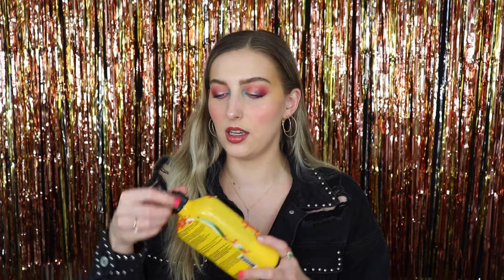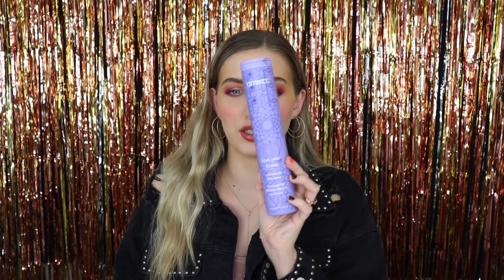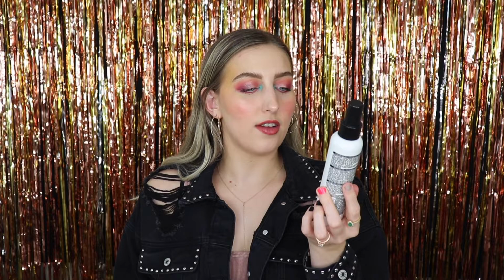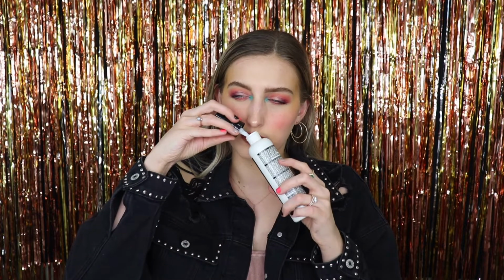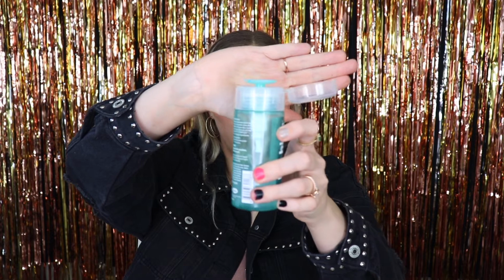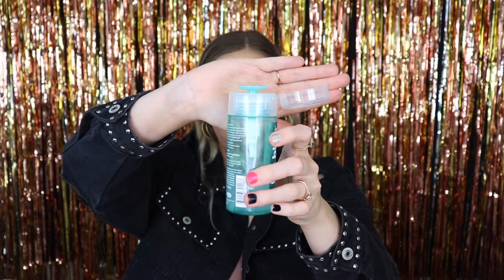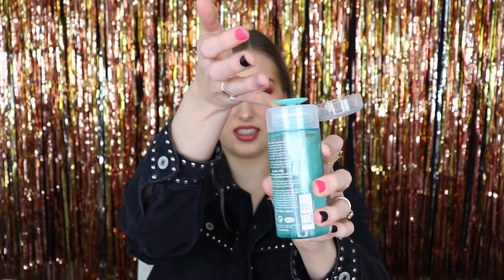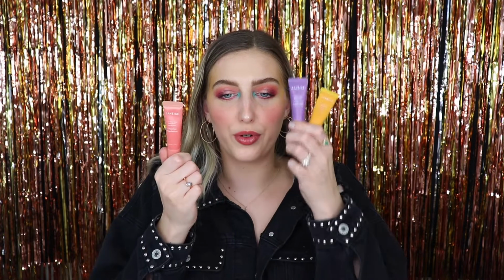FAVORITES OF THE YEAR! *Skincare, hair care, and body* | Natashajozettebeauty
Its that time again! My favorite skin, body,& hair products of the year!
As always let me know any video recommendations you have down below in the comment section.

PRODUCTS MENTIONED

BODY
Pacifica Strawberry & peach body scrub
HEMPZ body lotion “sweet honey melon and pineapple”

HAIR
Amika Bust your brass shampoo
Amika FLASH instant shine mask
Briogeo Kiwi and avocado hair mask
Redken One 25 leave in conditioner

SKIN
Cerave Hydrating cream to foam face wash
Dermalogica daily micro exfoliating powder
Bliss Clear genius toner serum
Ole Hendriksen Banana bright face serum
The ordinary Hyaluronic acid serum
Ole Hendriksen c-rush double cream
Milk Makeup Vegan milk moisturizer
Cerave healing ointment
ELF illuminating eye cream
Youth to the people dream eye cream
Summer Fridays Jet lag mask
Laneige lip glow balm

SONG USED
All music in this video provided by Thematic !!